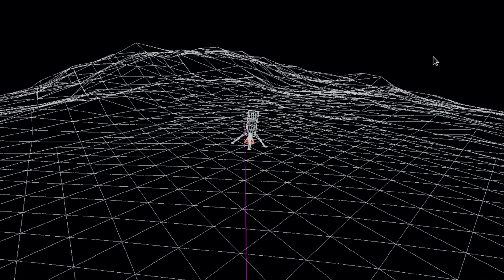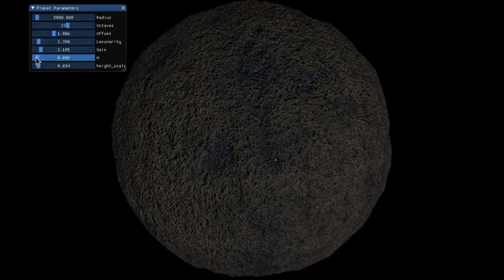Space Simulator Devlog #02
Space simulator game implemented in C++ and OpenGL.